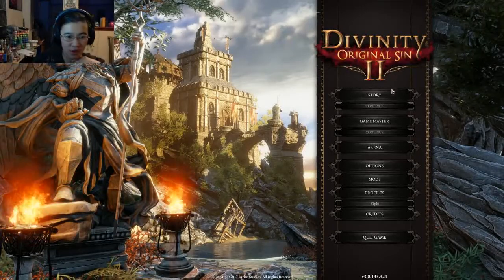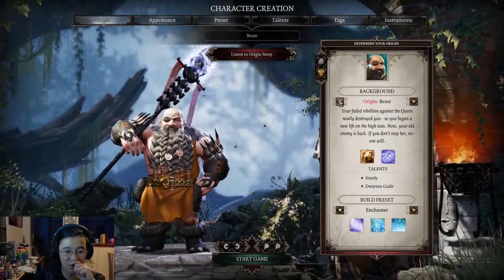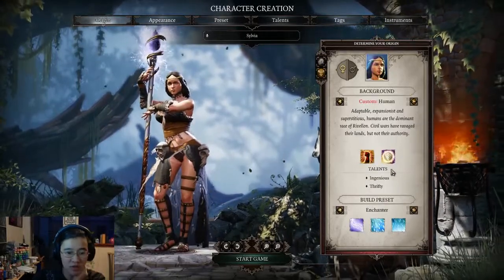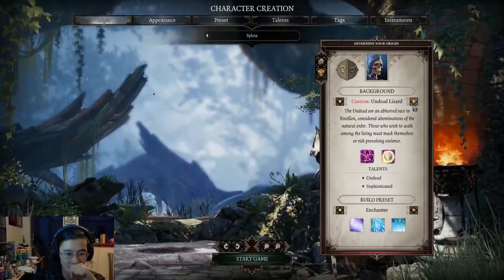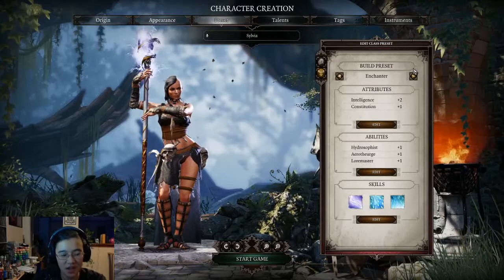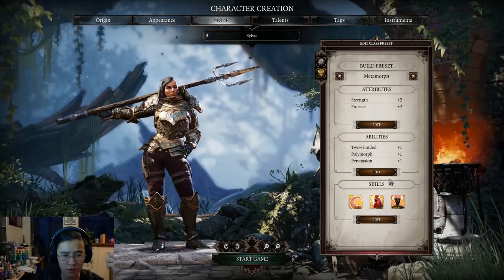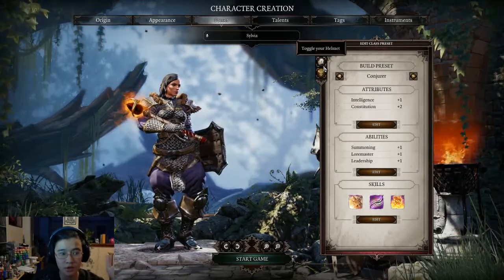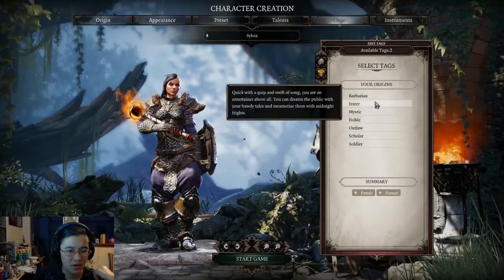Let's Play Divinity Original Sin 2 Part 1: Who Will I Be?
Decisions decisions...

The eagerly anticipated sequel to the award-winning RPG. Gather your party. Master deep, tactical combat. Join up to 3 other players - but know that only one of you will have the chance to become a God.

The Divine is dead. The Void approaches. And the powers latent within you are soon to awaken. The battle for Divinity has begun. Choose wisely and trust sparingly; darkness lurks within every heart.